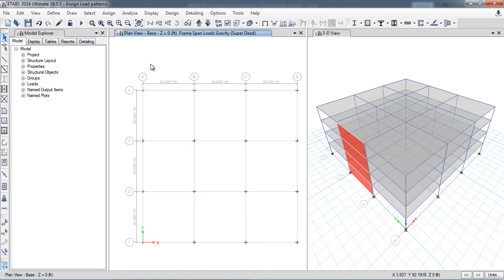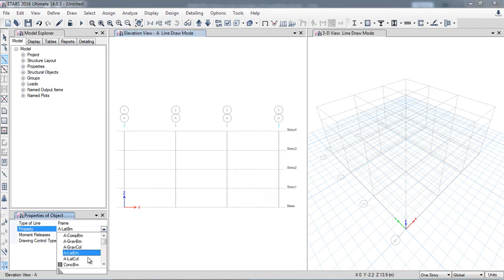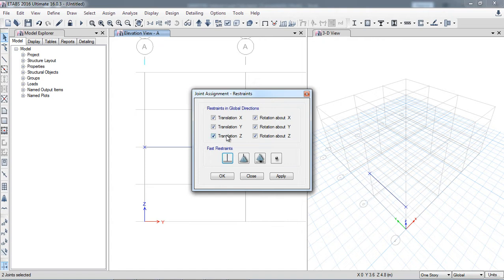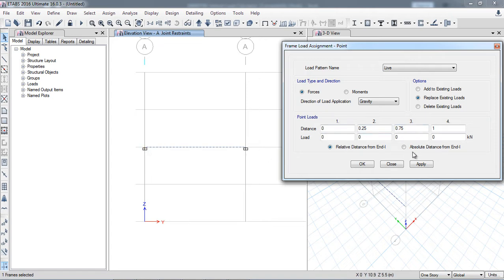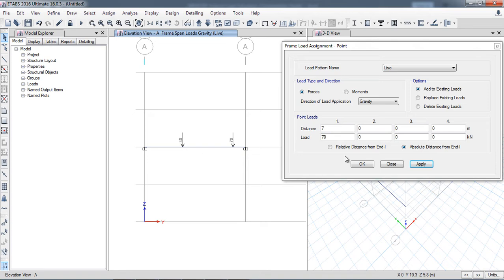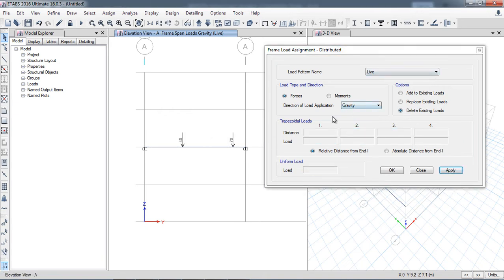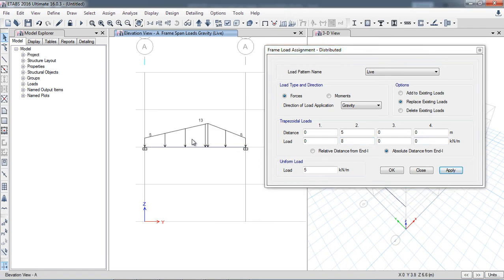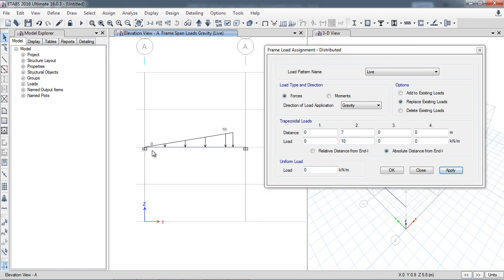CSI ETABS - 03 - Assign Loads on Beam (Point Load, UDL , VDL) (Part b) | Part 8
In this video, we continue our detailed guide on using CSI ETABS for structural analysis. In Part 8, we focus on assigning different types of loads on beams, including Point Loads, Uniformly Distributed Loads (UDL), and Variable Distributed Loads (VDL). We walk you through the process step by step, demonstrating how to correctly apply these loads to beams within your ETABS model. This tutorial is perfect for students, engineers, and anyone looking to improve their skills in structural modeling and analysis using ETABS.

🔧 Key Topics Covered:

Point Load application on beams
Setting up Uniformly Distributed Loads (UDL)
Applying Variable Distributed Loads (VDL)
Tips for effective load assignment in ETABS
Common issues and solutions during load assignments